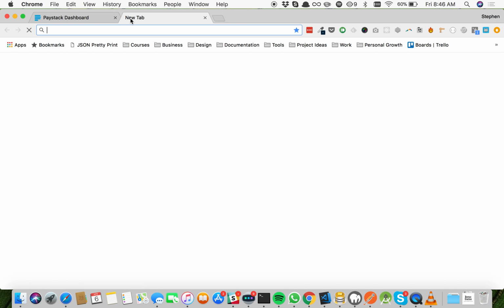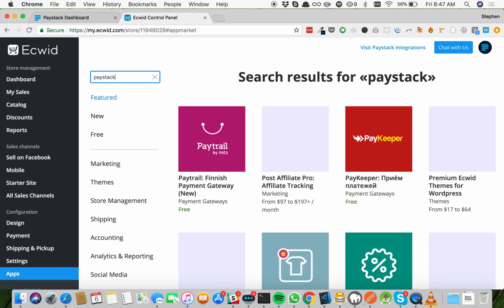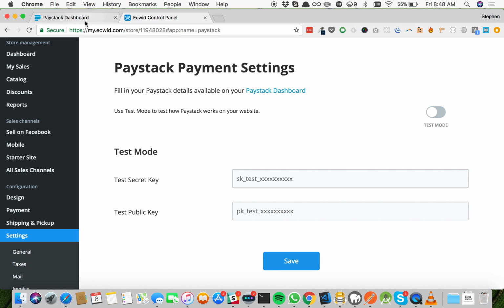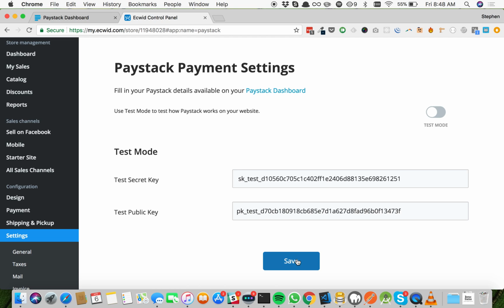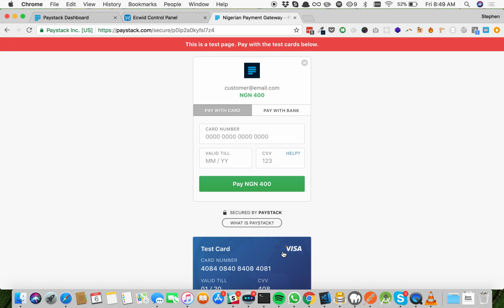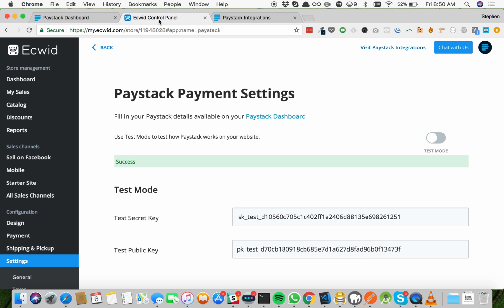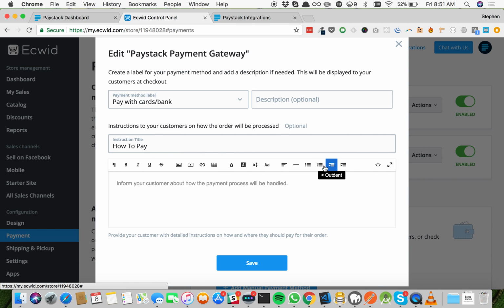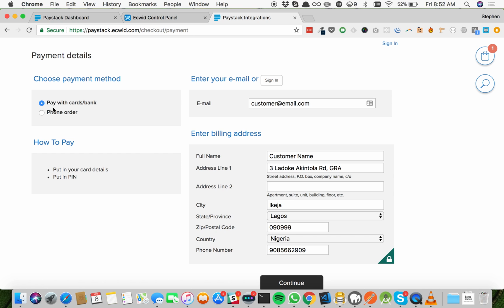How to set up Paystack on Ecwid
In this video, you'll learn how to set your Ecwid store to accept payments with Paystack

Paystack allows businesses in Nigeria to accept online payments from anyone, anywhere in the world.